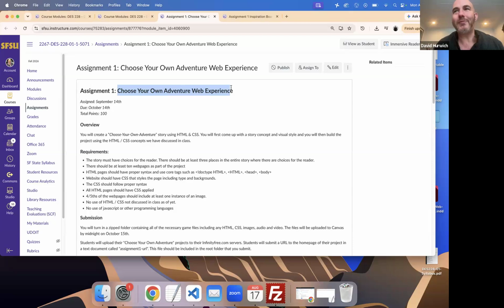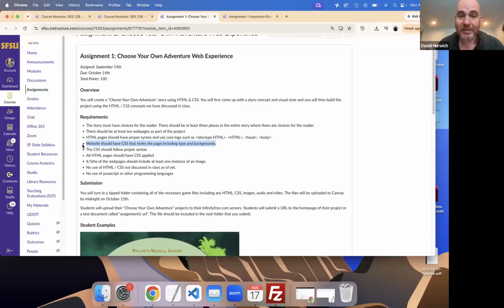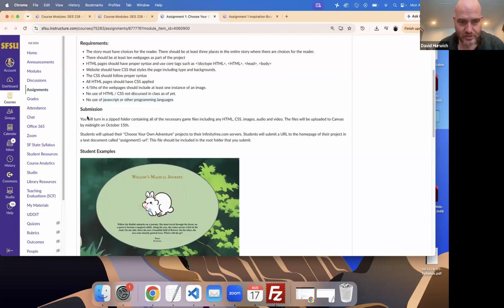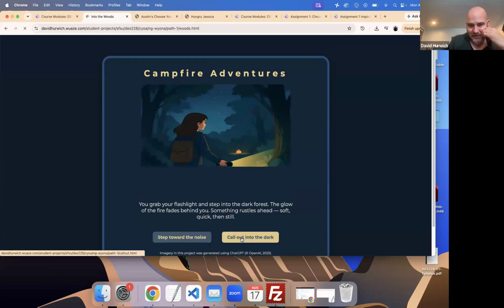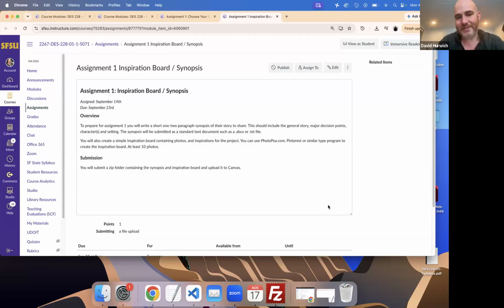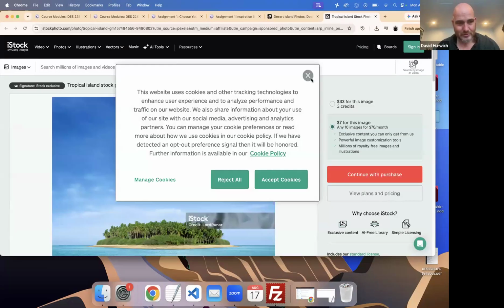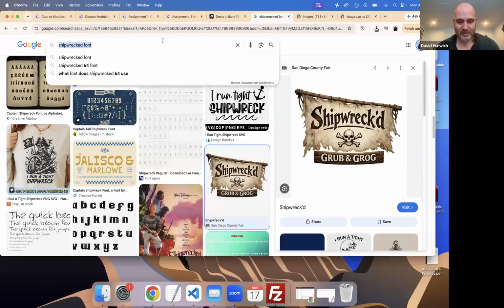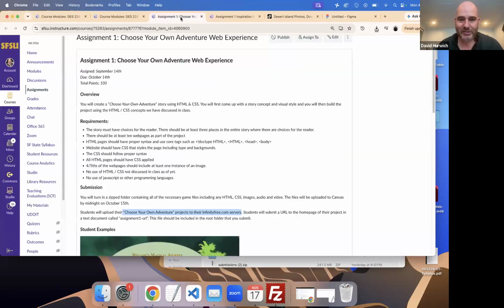DES228 Assignment 1